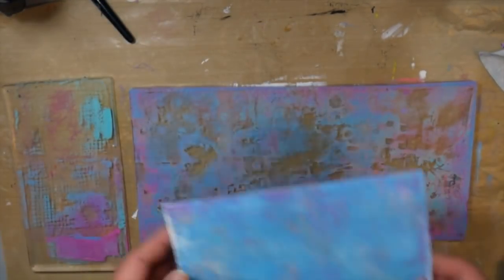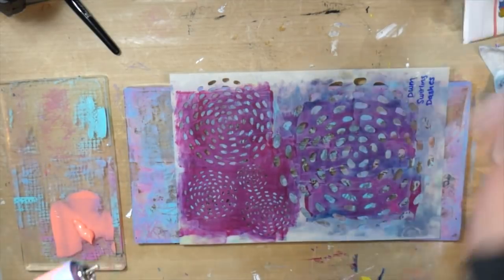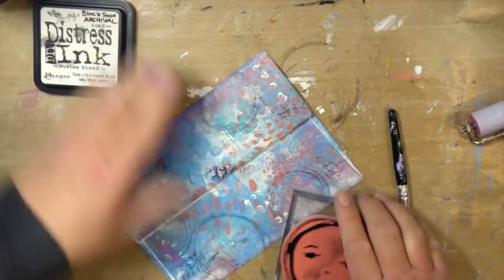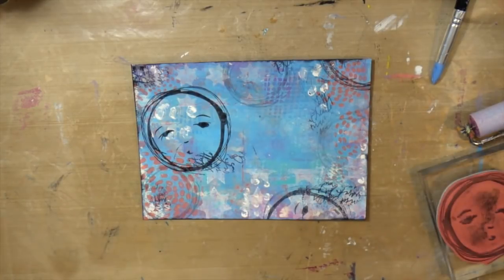Gel Plate Mixed Media Envelopes by Carisa Zglobicki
Carisa Zglobicki demonstrates how she creates Mixed Media Envelopes using the Ranger Gel Plate and Dina Wakley Media Acrylic Paint.